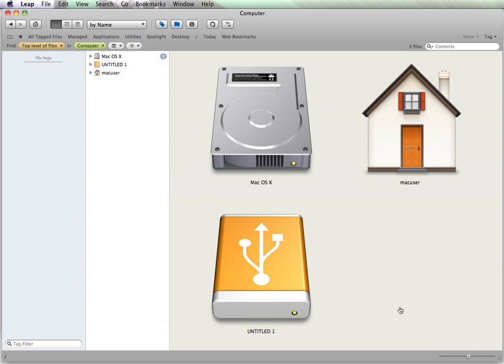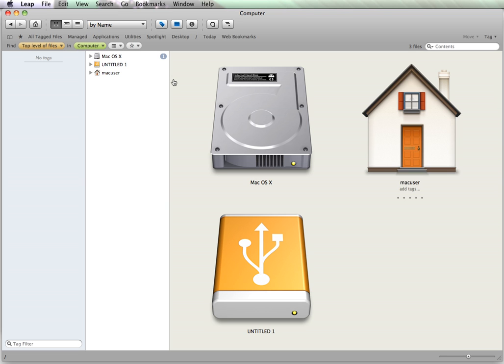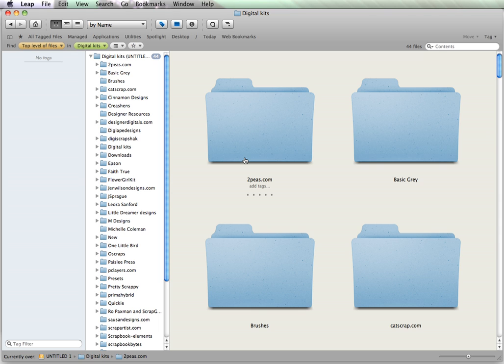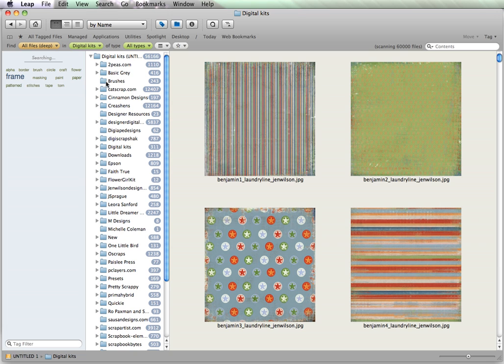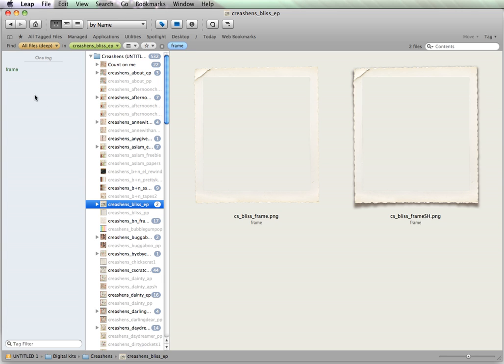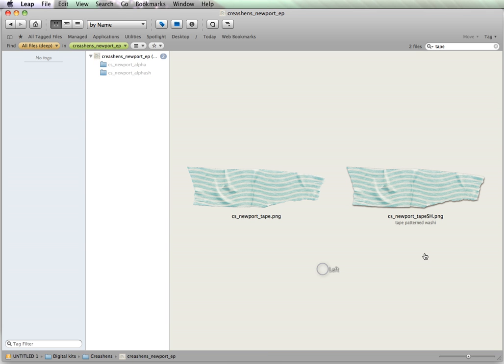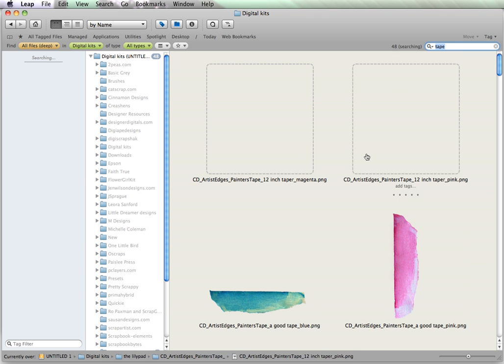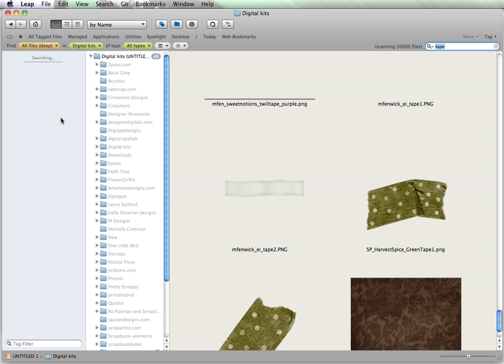LEAP organization system on a Mac.mov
How to tag & organize your digital scrapbook supplies on a Mac